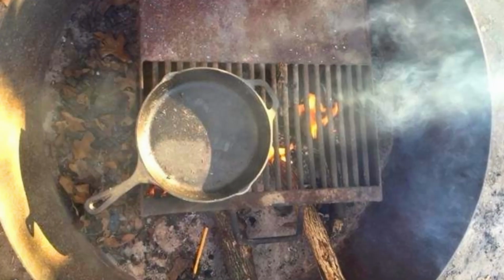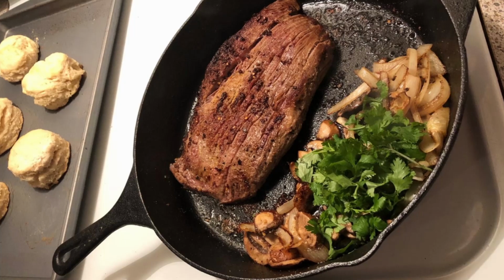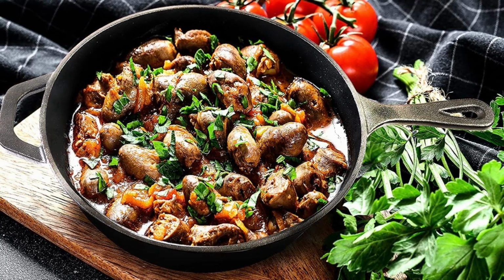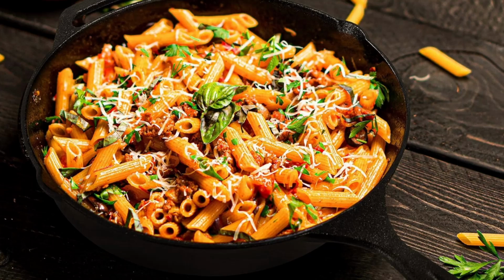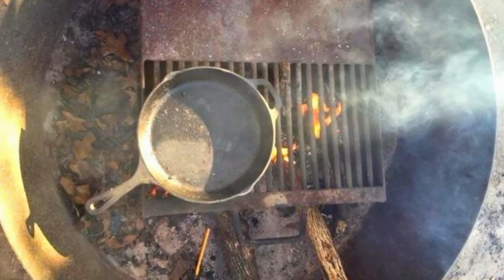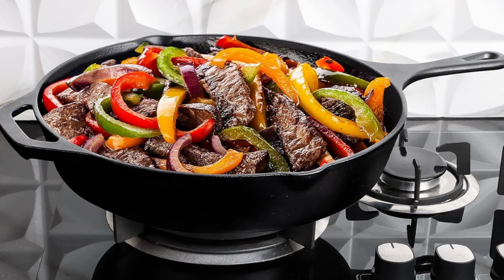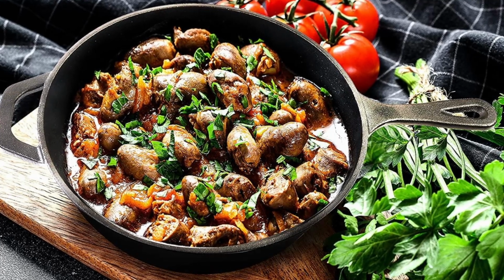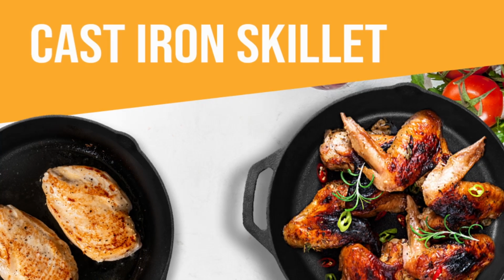Utopia Kitchen Saute Fry Pan | 12-Inch Pre-Seasoned Cast Iron Pan | Best Cast Iron Skillet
Discover the unmatched versatility of the Utopia Kitchen 12-Inch Cast Iron Skillet! This pre-seasoned skillet is ready to handle all your cooking needs, whether you're frying, baking, or grilling. With a natural non-stick layer that improves over time, this skillet is ideal for both home and outdoor cooking, offering a healthier way to prepare meals by adding a natural boost of iron. Plus, its 12-inch size is perfect for family meals or gatherings.

Why This Skillet is a Game-Changer:

Pre-Seasoned Cast Iron: For immediate use and easy maintenance.
Superior Heat Retention: Ensures even cooking every time.
Versatile Cooking: Great for stovetop, oven, and open-flame use.
Enhanced Nutrition: Adds iron to your food naturally.
Built to Last: Durable and improves with age.

Upgrade your cooking setup with a pan that only gets better with time.